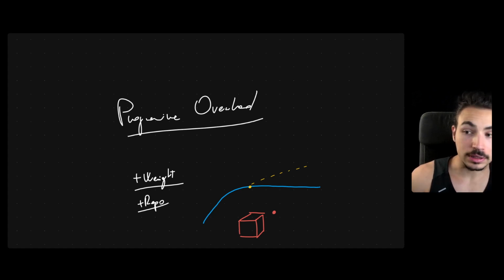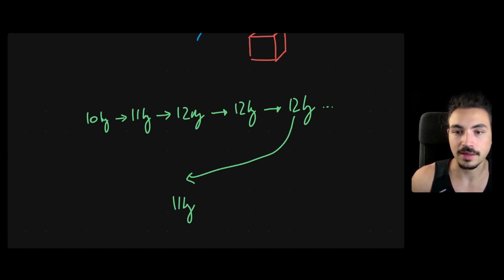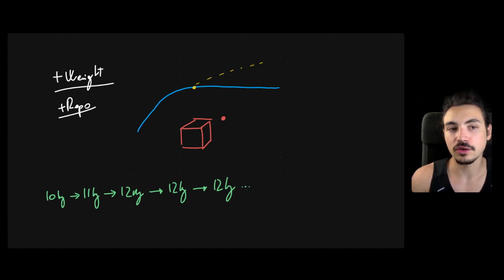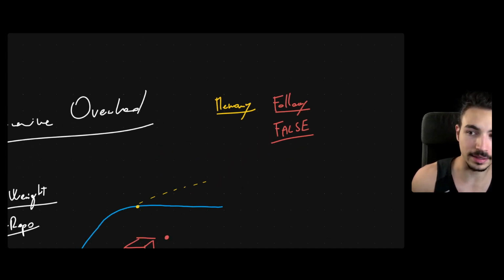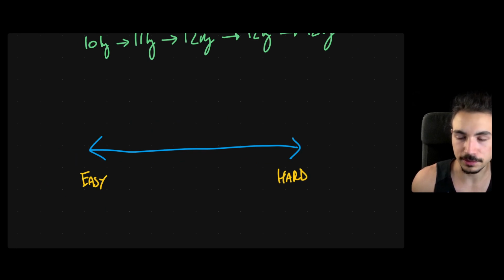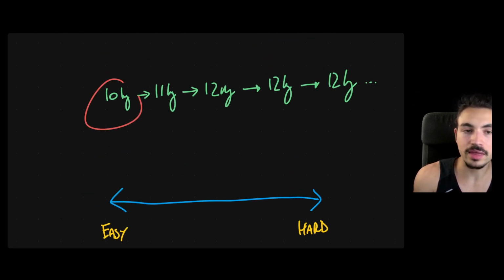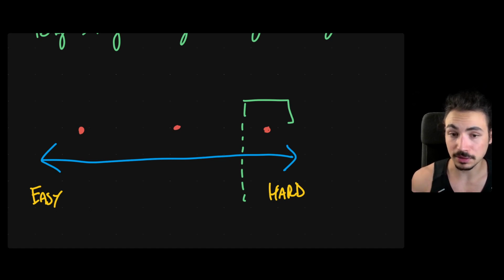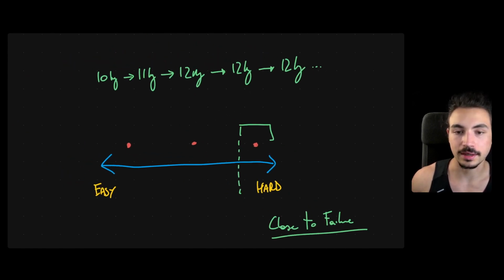What to do when progressive overload isn't working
Or if you'd rather stay on YouTube, here's a bit more on my journey:
2015: Started training.
2017: Started training consistently, and saw big improvements.
2018: End of newbie gains. I hire my first coach. No progress.
2019: I hire the best coach in Italy. No progress. And an injury.
2019: I start coaching at my local gym.
2019: I hire a multiple world-record and world-champion coach. No progress. And another injury.
2020: I go on my own journey of experimentation. Obsessively questioning everything until I understood training at the core.
2021-Now: It worked. Continuous progress on myself (both muscle and strength).
2021-Now: Continuous progress on coaching clients as well.
2026: I started sharing all those insights on YouTube and Project Delta.

Stuff I did recently:
• 22.5KG / 50LB Strict Muscle Up
• 80KG / 176LB Chin Up
• 110KG / 242LB Dip
• 215KG / 474LB Squat
• 20 Second Human Flag
• Handstand Push Ups
• Front Lever
• One Arm Pull Ups

Now, let's get to work!
- Alex